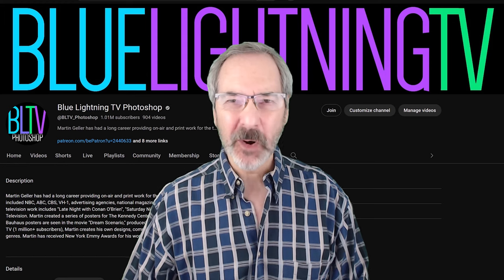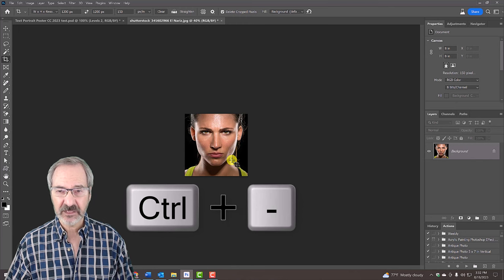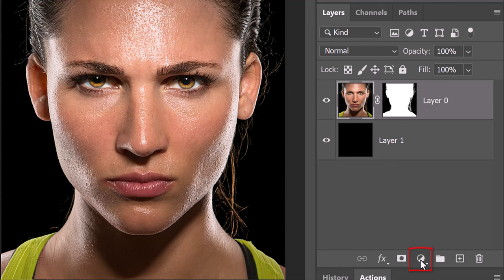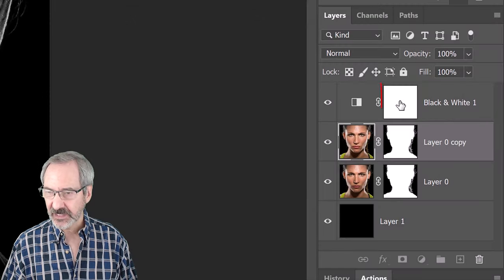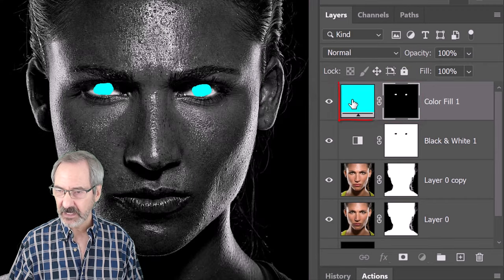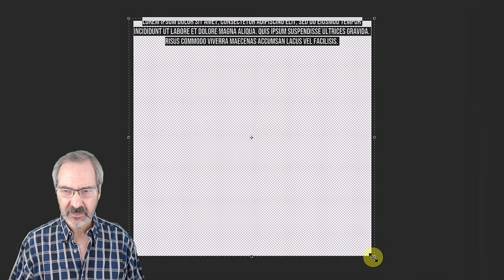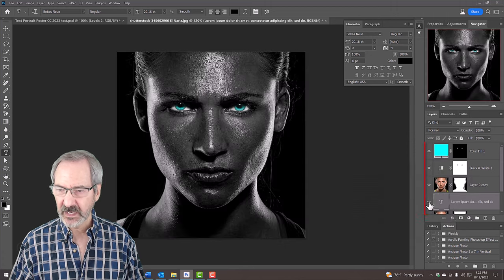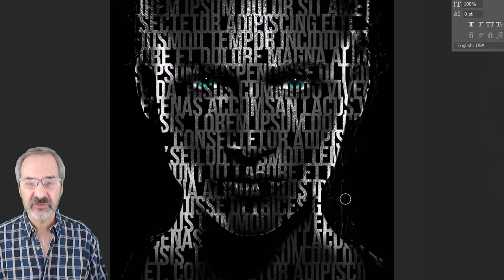Create Powerful TEXT Portrait Posters in Photoshop!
Photoshop CC 2023 tutorial showing how to create powerful, customizable text portraits from photos.

ID #: 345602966 by El Nariz

Track: "Anomaly-SC-frenzy-lines"